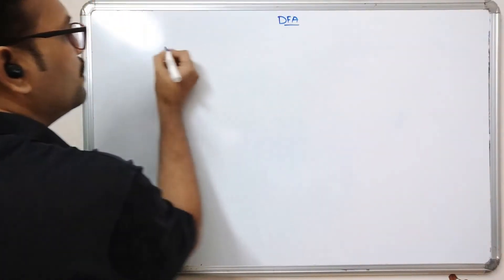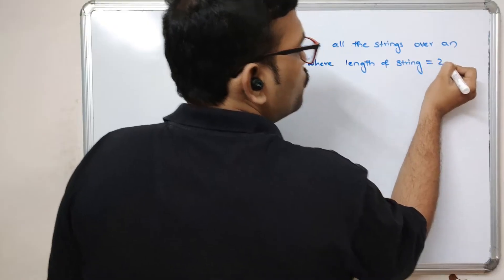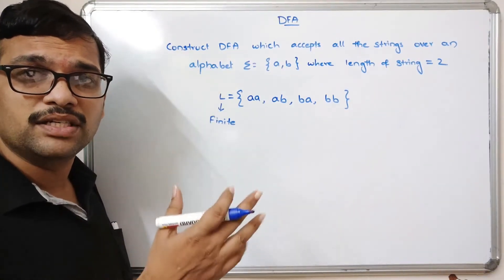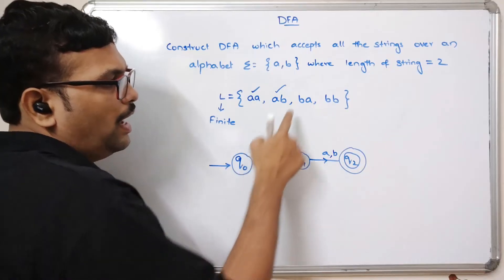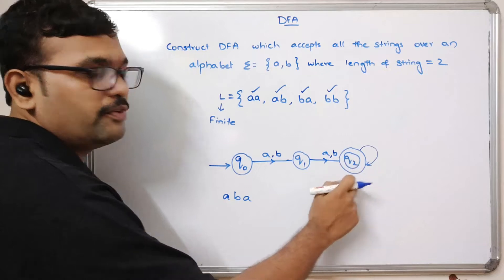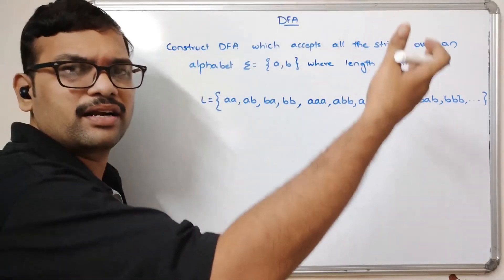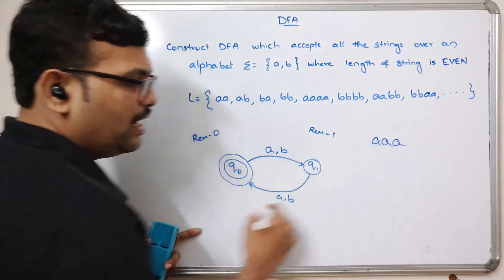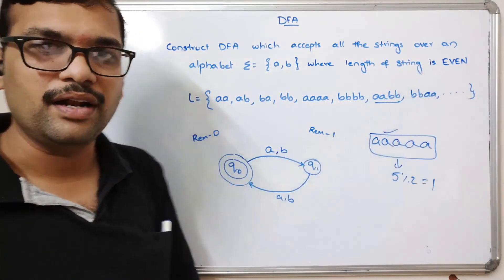08-DETERMINISTIC FINITE AUTOMATA (DFA) EXAMPLE - 4 (STRING LENGTH) IN AUTOMATA THEORY || TOC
DETERMINISTIC FINITE AUTOMATA (DFA) EXAMPLE - 4
Design DFA which accepts all strings over given alphabet string length is equal , less than and greater than any number.